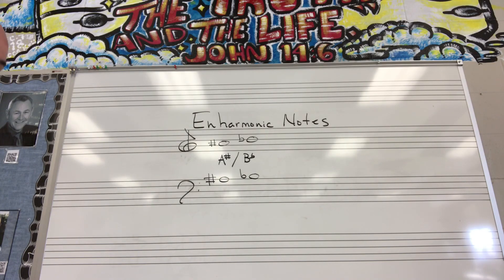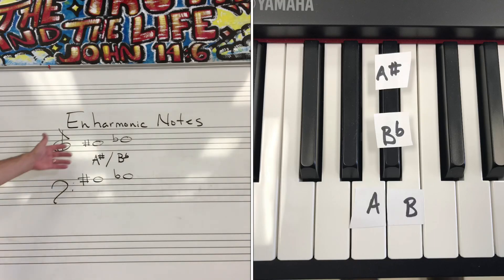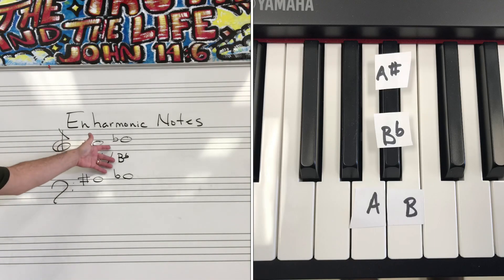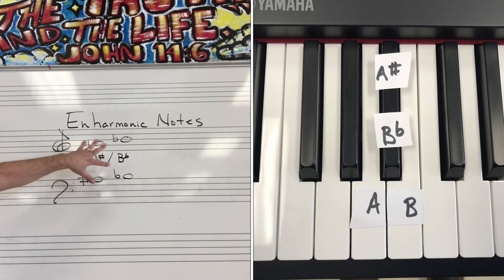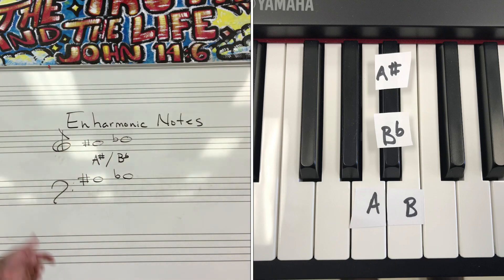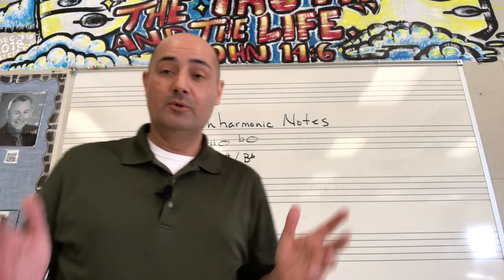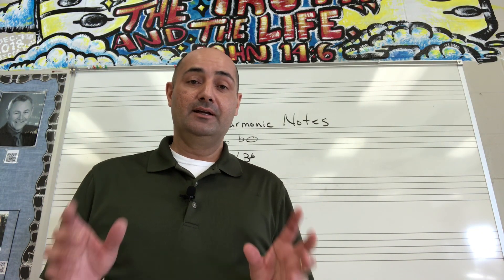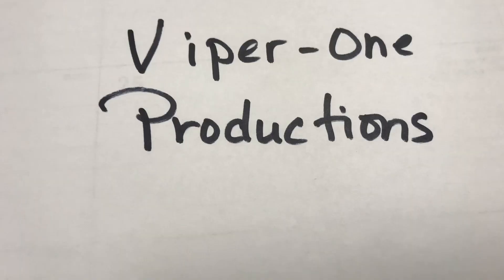Lesson 8 - Enharmonic Notes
A quick lesson on Enharmonic Notes. If you would like a complete lesson on Enharmonic Notes see the Playlist - Music Theory in More than a Minute.